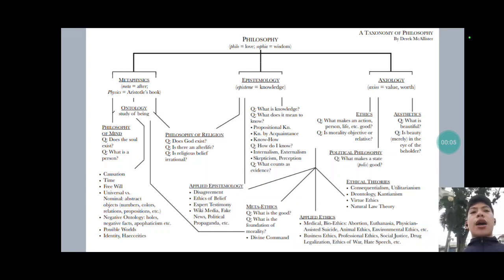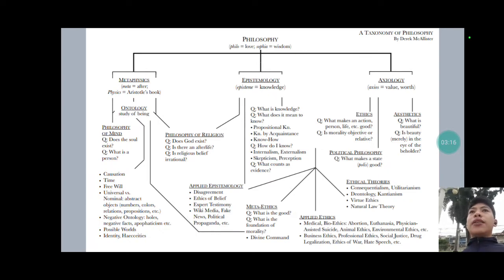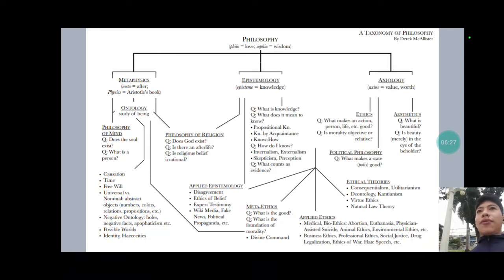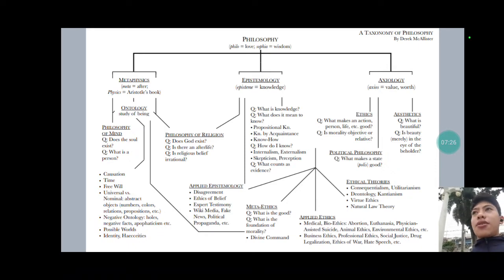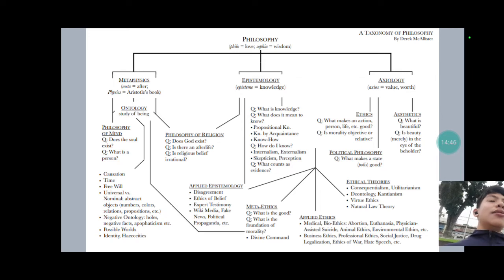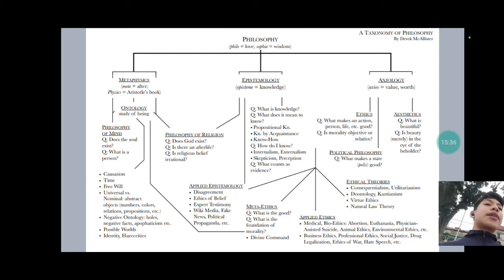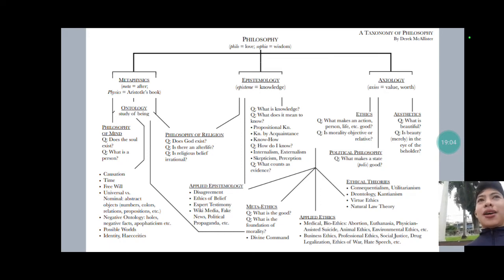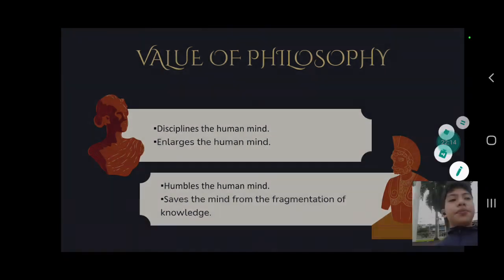A Taxonomy of Philosophy (Philo 101, wk. 1., p. 4)